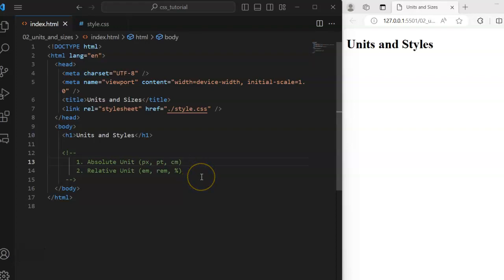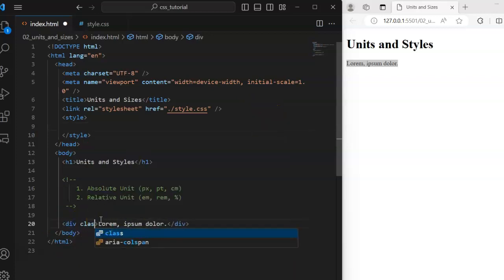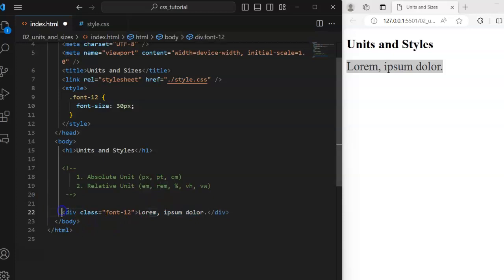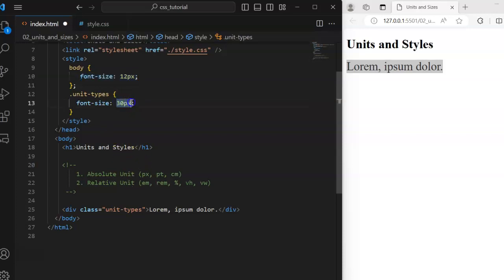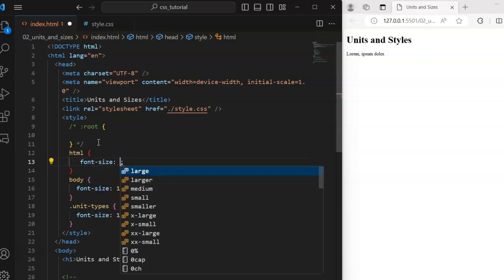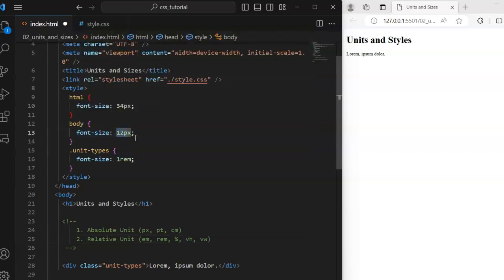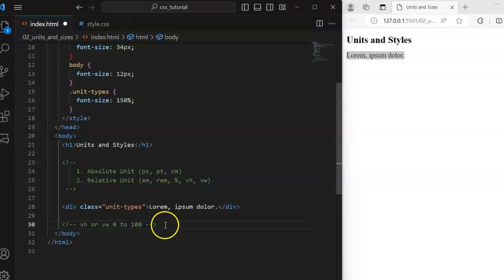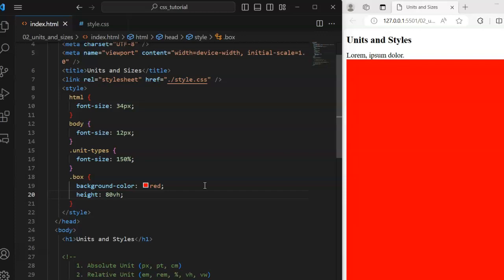Units and Measurements of Styling in CSS | HTML & CSS Tutorials for Beginners | Full Course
This HTML and CSS tutorial video gives you an explanation of the different units and measurements that are been used to style elements in CSS. Essential for beginners! 📝💻